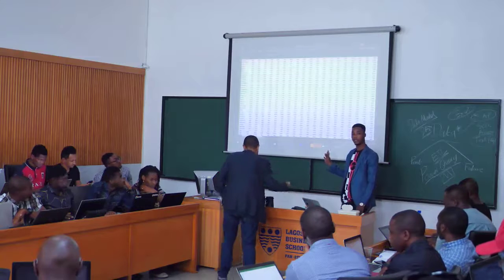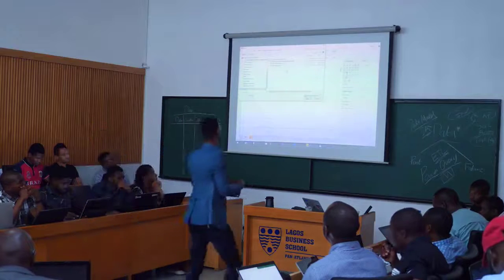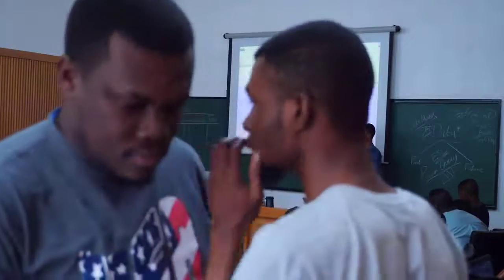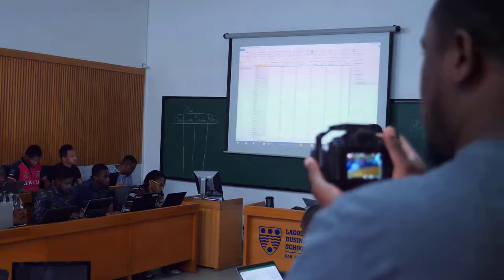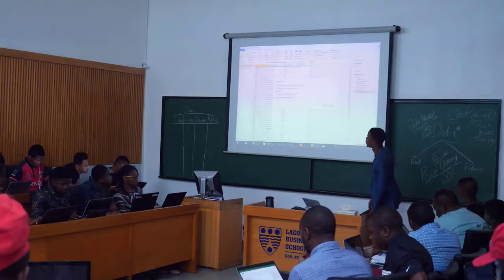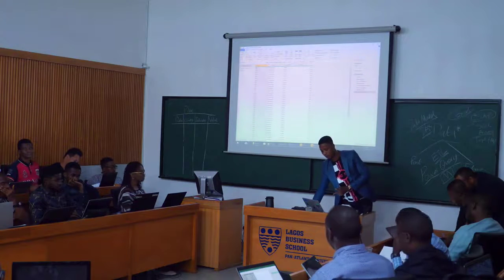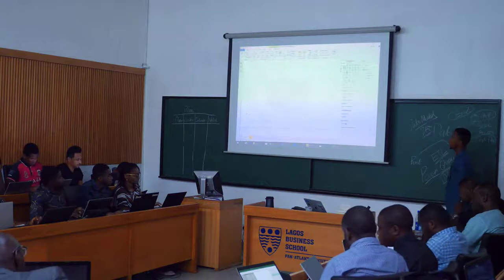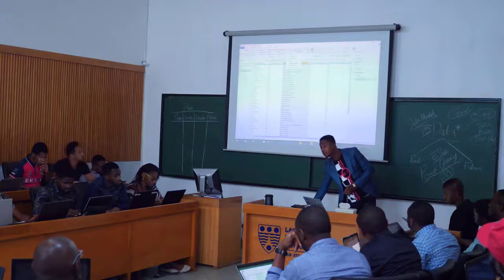GET HEALTH & WEALTH INSIGHT WITH POWER BI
Community Webinar - Get health & wealth insight with Power bi